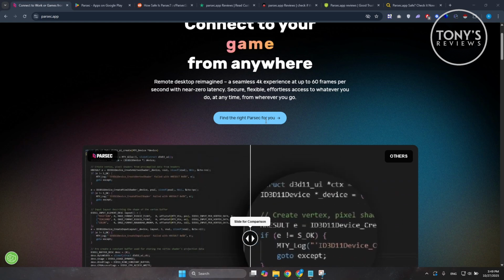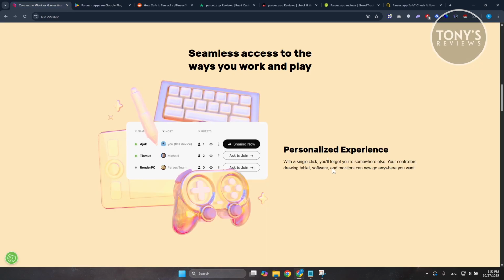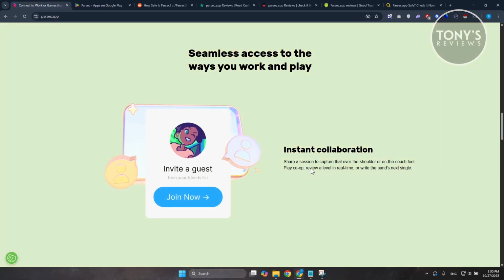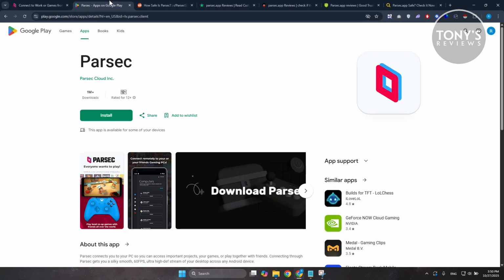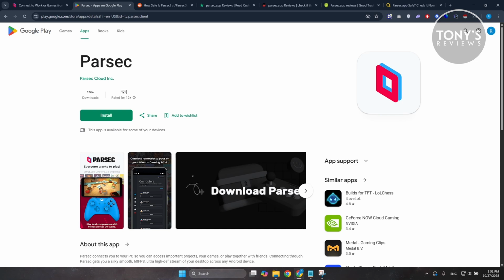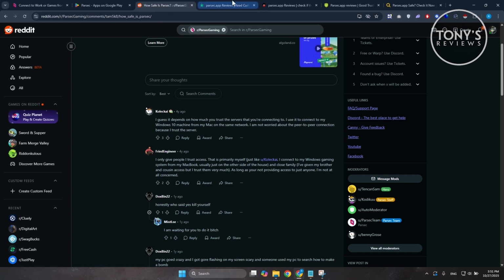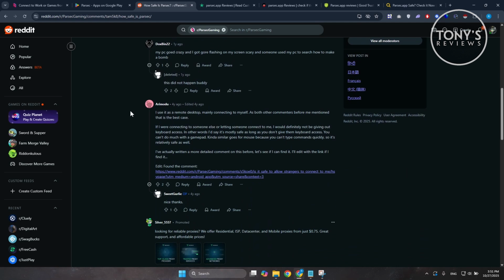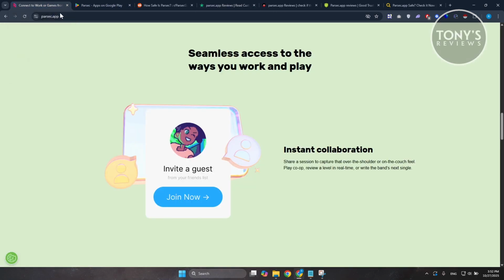Parsec Remote Desktop & Game Streaming App Honest Review | parsec.app Legit or Scam? (2026)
In this video, I show you Parsec Remote Desktop & Game Streaming App Honest Review | parsec.app Legit or Scam? in 2026. The quick & easy tutorial review Does Parsec that offer remote desktop, seamless 4K experience and secure, flexible, effortless access work good or scam?. Do you want to know step by step parsec.app fake or real? in 2026? Yes? Great!